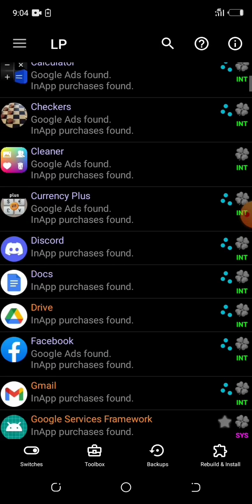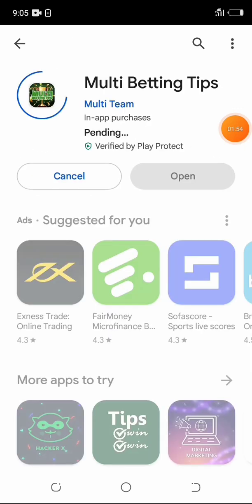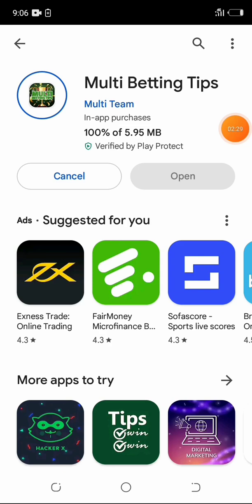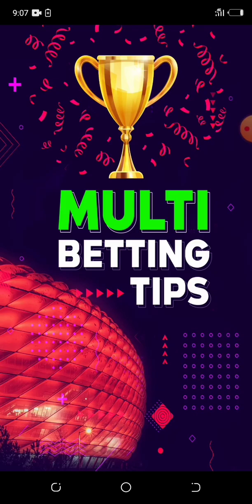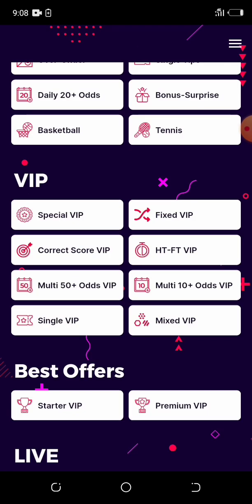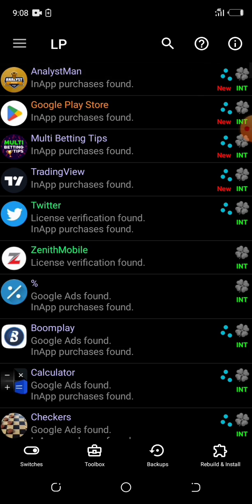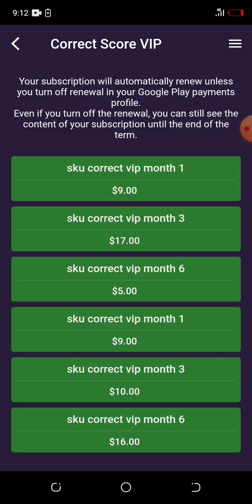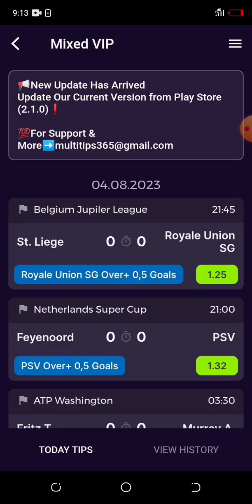How to bypass payment method on any app | 2023 pt2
This tut is on how to bypass any payment subscription on apps